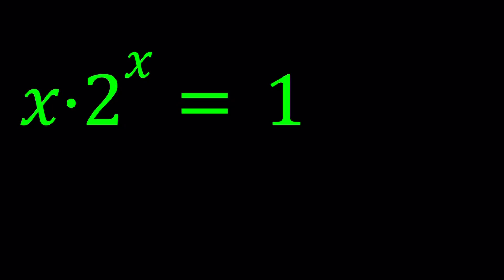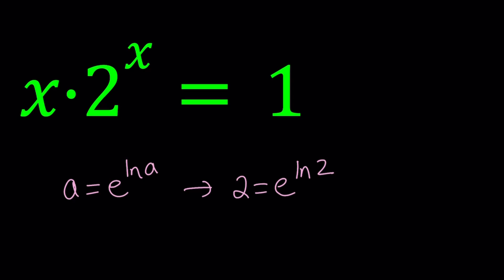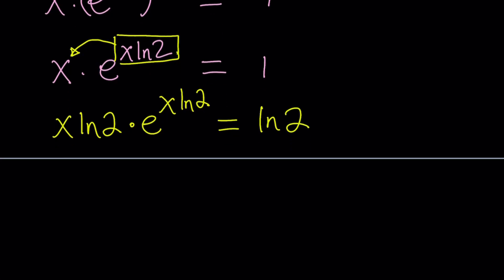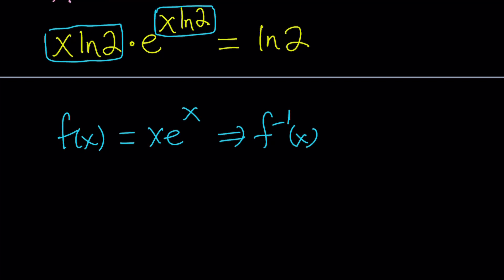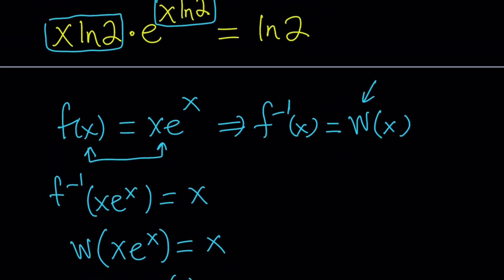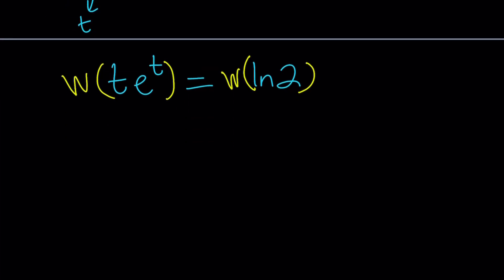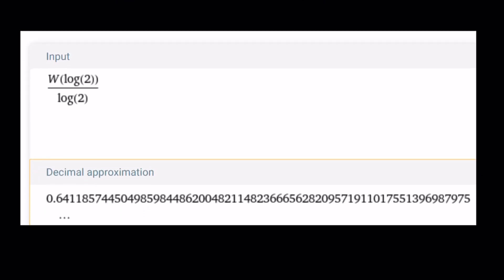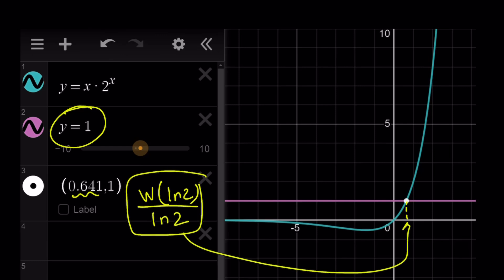A Nice Exponential Equation | A Special Function